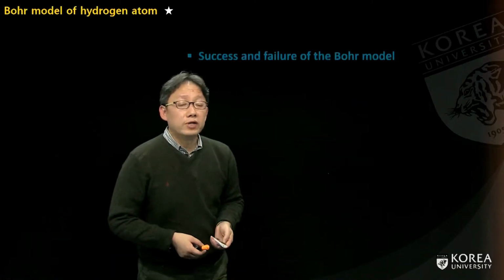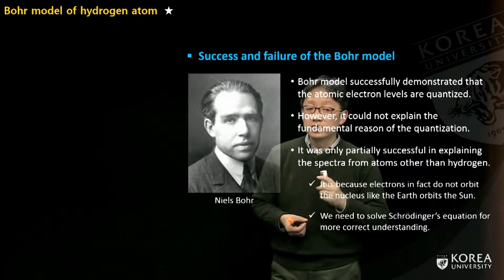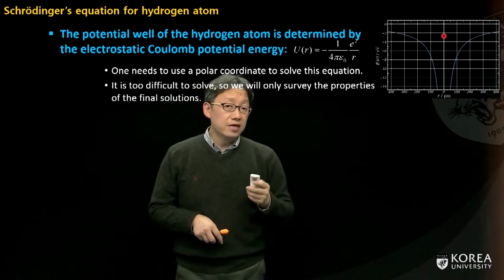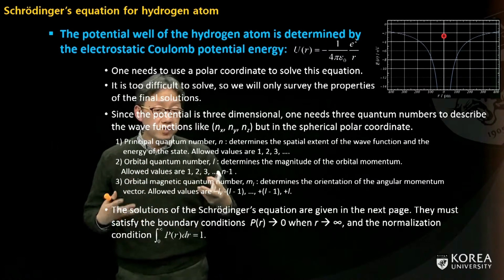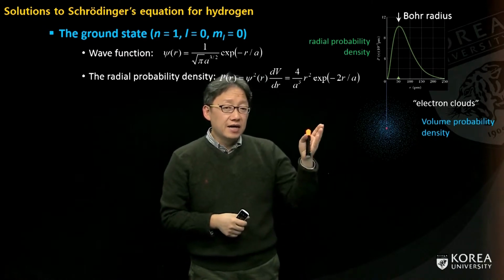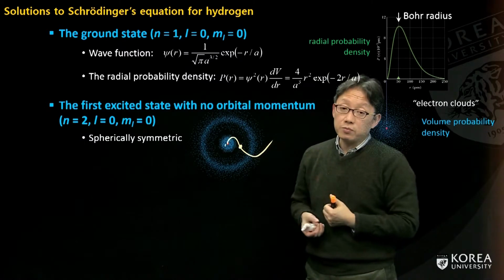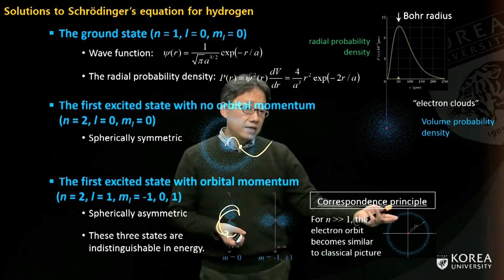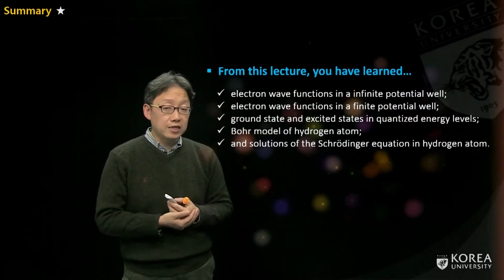PHYS152 2015 15 3